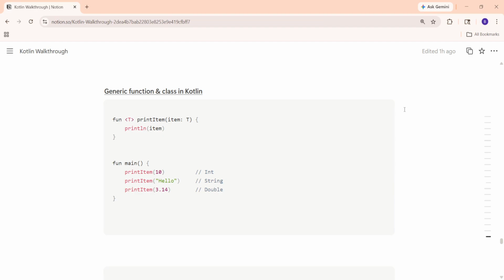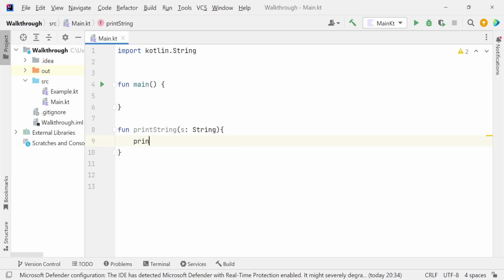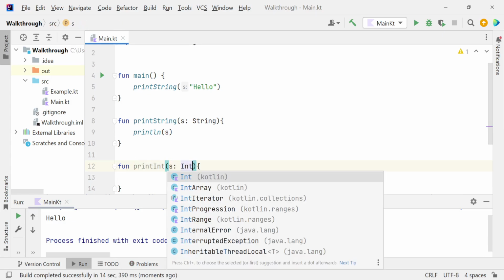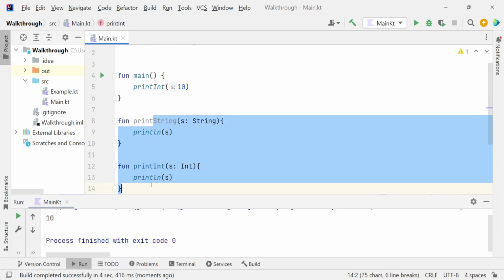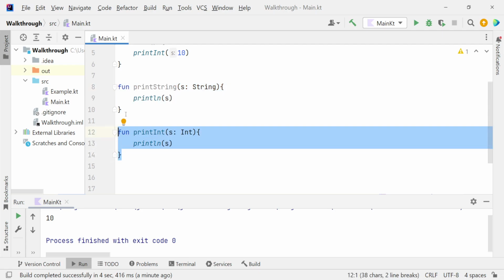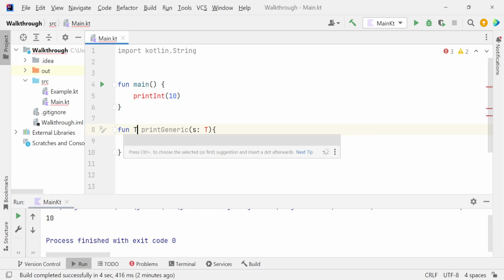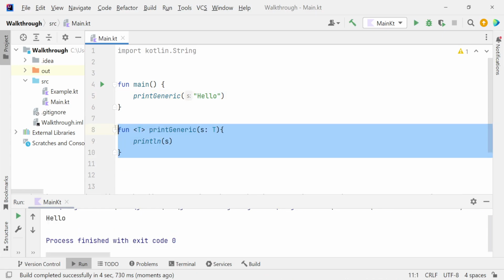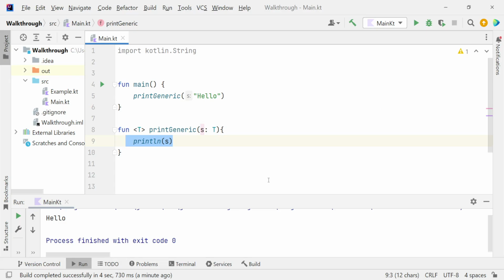#11 Generic Function | Android Developer Training